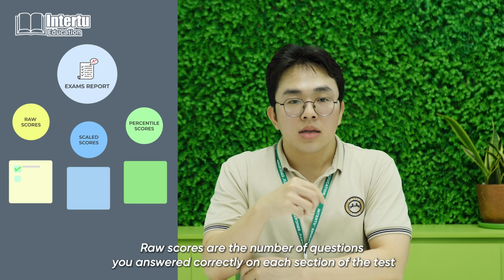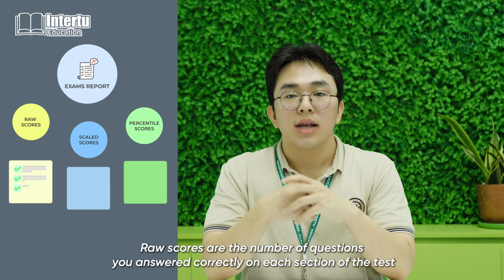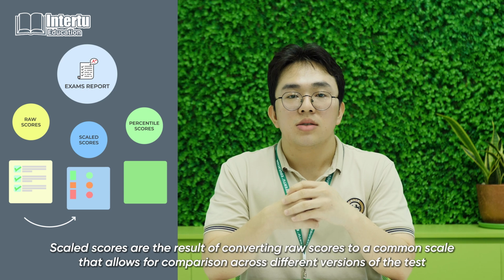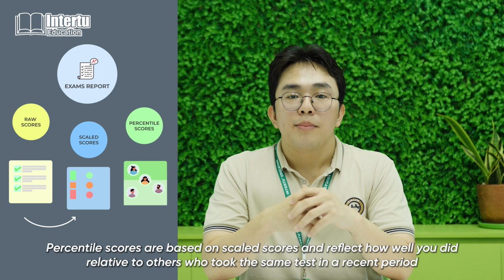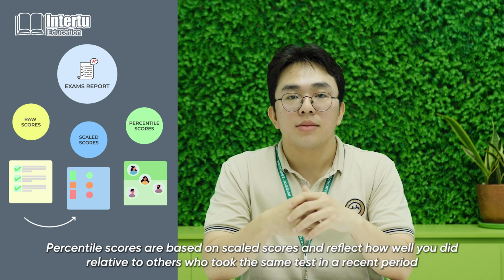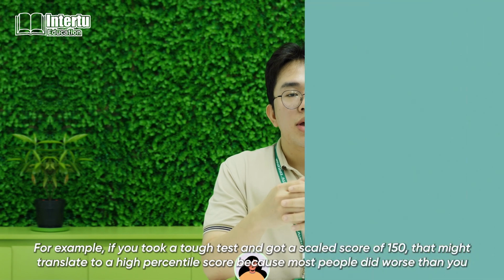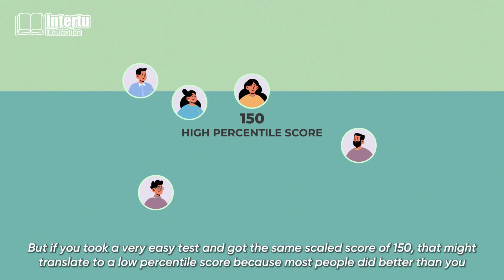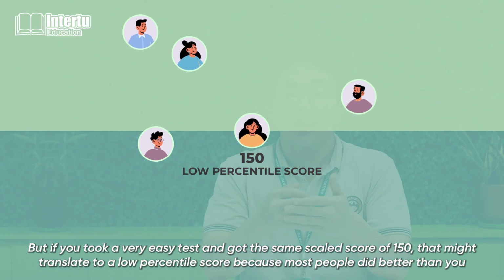Bạn Có Biết Về Điểm Percentile Score Của Các Chứng Chỉ Quốc Tế?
Khi tham gia các kỳ thi chứng chỉ quốc tế, bạn sẽ nhận được báo cáo điểm bao gồm điểm thô, điểm theo thang điểm và điểm phần trăm.

✅ Điểm thô là số câu hỏi bạn trả lời đúng trong mỗi phần của bài kiểm tra.
✅ Điểm theo thang điểm là kết quả của việc chuyển đổi điểm thô thành thang điểm chung cho phép so sánh giữa các phiên bản khác nhau của bài kiểm tra.
✅ Điểm phần trăm dựa trên điểm theo thang điểm và phản ánh mức độ bạn đã làm tốt như thế nào so với những thí sinh khác đã làm bài kiểm tra tương tự trong khoảng thời gian gần đây.

Trong video này, INTERTU Education sẽ giải thích điểm phần trăm là gì và cách chúng được sử dụng trong các chứng chỉ quốc tế phổ biến như thế nào, bởi vì phải hiểu rõ ý nghĩa của điểm phần trăm và cách tính điểm phần trăm cho các kỳ thi khác nhau thì mới có thể cung cấp cho bạn những phản hồi có giá trị về hiệu suất và giúp bạn chuẩn bị tốt nhất cho bài kiểm tra tiếp theo, hãy cùng xem nhé!

Là trung tâm tiên phong trong lĩnh vực dạy bổ trợ ngoài giờ các môn Toán, Lý, Hóa, Sinh, Khoa học, Kinh tế bằng tiếng Anh tại Việt Nam cho học sinh đang theo học các trường quốc tế, Intertu Education giảng dạy trên hầu hết các chương trình IB, AP, A-level, IGCSE, luyện thi SSAT, SAT, ACT, GMAT, GRE…

Địa chỉ: 191 Nguyễn Văn Hưởng, P. Thảo Điền, TP. Thủ Đức, TP. HCM